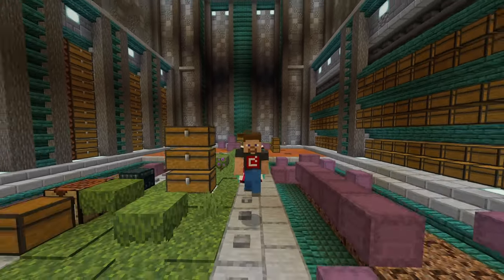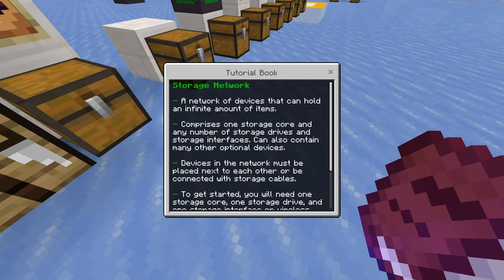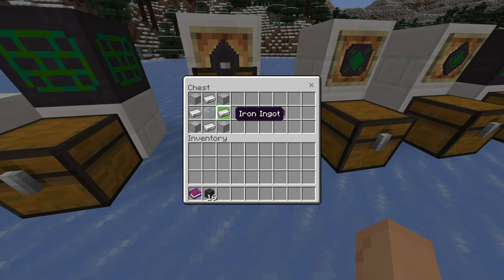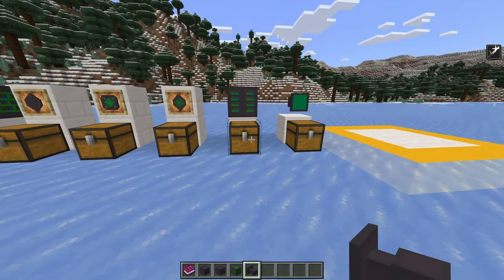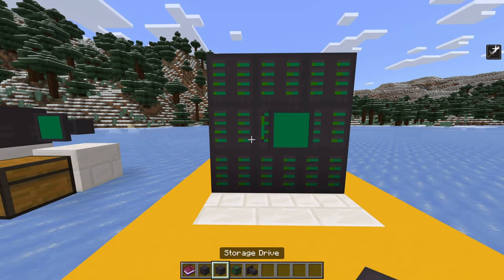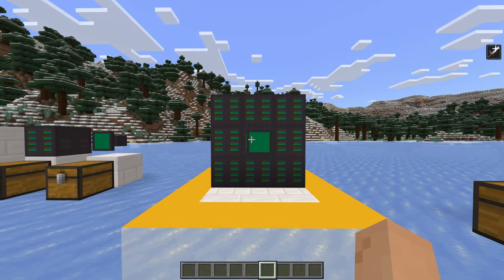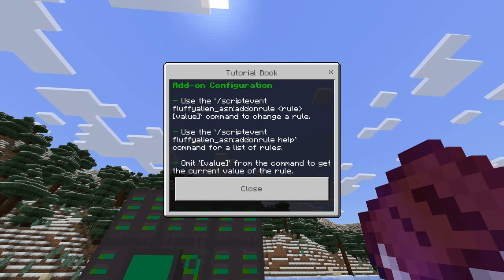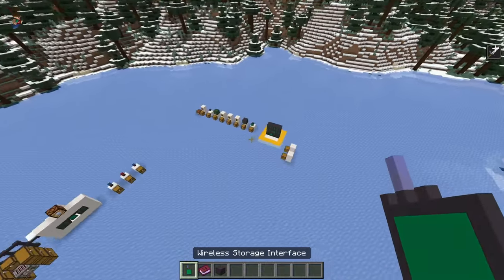They introduced Applied Energistics to Minecraft Bedrock | Advanced Storage 2 Review!!!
In today's video we will be taking a look at a minecraft bedrock addon that is very similar to the java edition mod Applied Energistics! And this mod is absolutely amazing!

00:00 Introduction
00:06 The Basics
03:05 Building a Basic System
05:09 Wireless Storage
07:25 Advanced Features
11:25 Outro